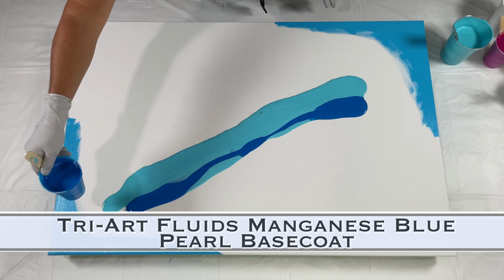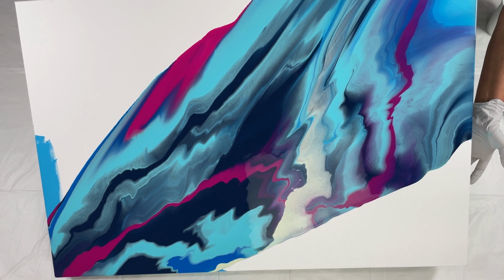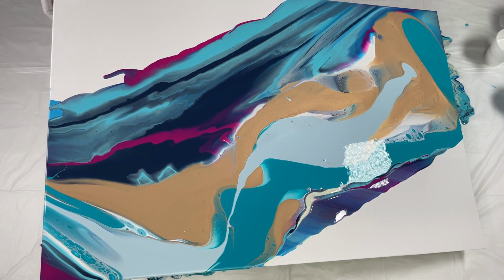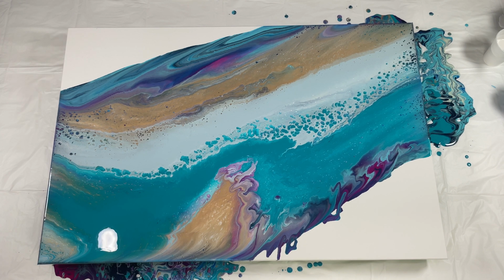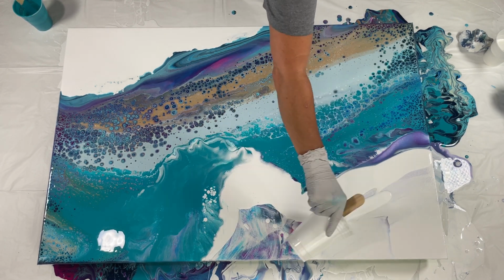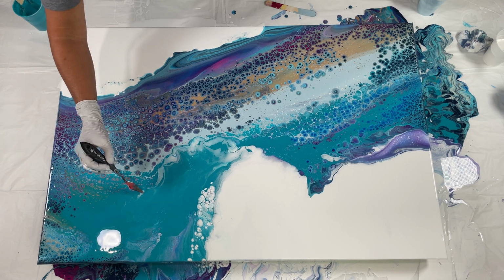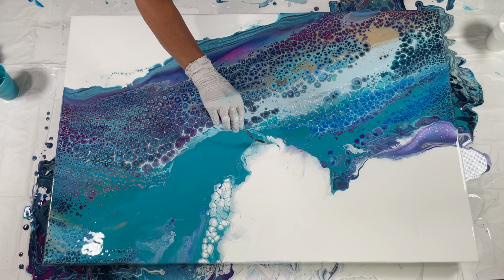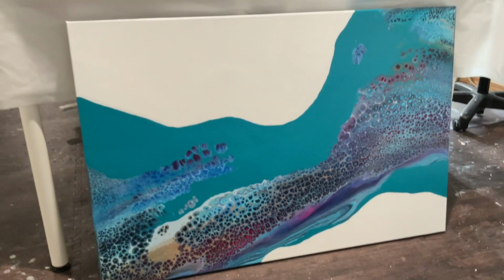PEACOCK PEARL CELL TECHNIQUE | Must See! Acrylic Pour Technique | Fluid Art Tutorial with Recipes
Hello everyone! Today I am expanding on the peacock pearl cell technique! I will be teaching at the upcoming POURCON 2023 in sunny Las Vegas, Nevada August 6th-9th.   I will be teaching the beginner-intermediate "All Things Pearls" as well as the  "Advanced Pearl Technique".  Check out Pourcon.com for more details!
👉 fluid-art.co is where you can buy all these amazing TLP pigments & art supplies (including the most extensive list of Amsterdam paints in North America).  They are an amazing company.  I wouldn't recommend them if I didn't believe in them, their product and their spectacular customer service.

I do offer private classes over Zoom and at my home studio in Kenosha, WI.

To buy Hands Off Handles:  handsoffhandles.co

Materials I used in this demonstration:
1 - 24"x36" Level 3 Gallery Wrapped Canvas
Modern Masters: Pale Gold
Tri-Art Fluids: Manganese Blue, Quin Magenta, Payne's Grey, Phthalo Turquoise Light
Custom Blue Grey
Custom Teal
Golden Gel Gloss Medium

NEW WHITE PEARL CELL RECIPE:
3 Parts Flood Floetrol - US
1.5 Part DecoArt Satin Enamel - Pure White
1.5 Part Golden Color Pouring Medium Gloss
2 Part Blickrylic Student Paint - Titanium White

NEW COLOR PEARL CELL RECIPE:
3 Parts Flood Floetrol - US
2 Parts Behr 7300 Satin Enamel - untinted
1-2 Parts paint of choice (or .5 part fliuid paint)
1.5 Golden Color Pouring Medium Gloss

Pouring Medium for PUDDLE/POUR OVER/DUTCH POUR paints:
50% Floetrol 50% Golden GAC 800 (or Golden Color Pouring Medium Gloss)

Thanks to my VIP Member - Carol M.